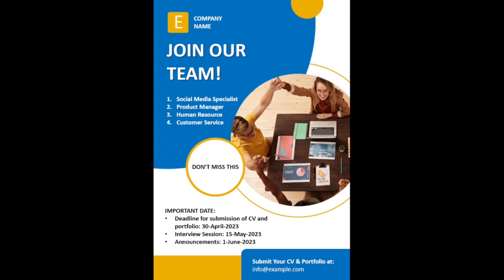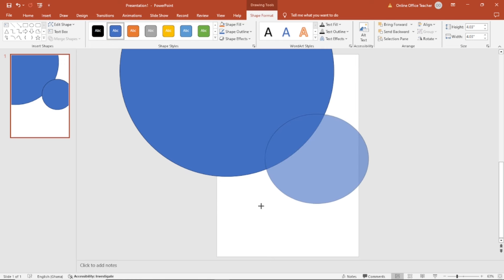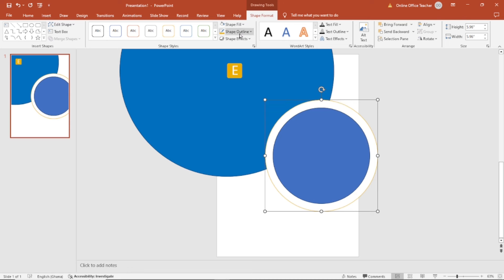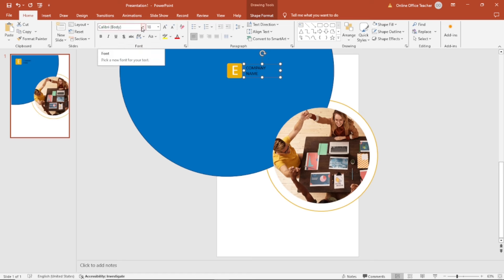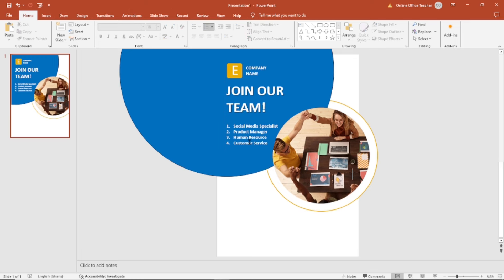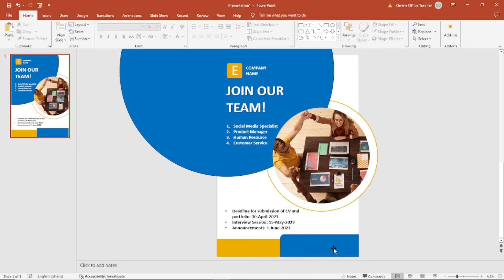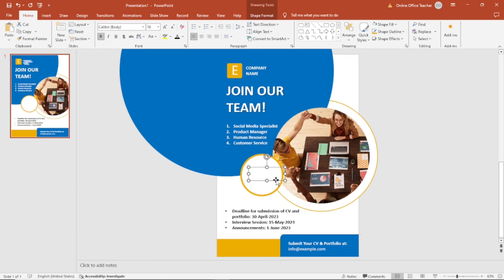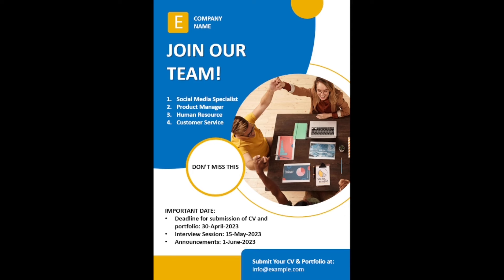How to Make a Job Poster in PowerPoint | PowerPoint Poster Template Design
In this video, you'll learn how to make a job poster in powerpoint.